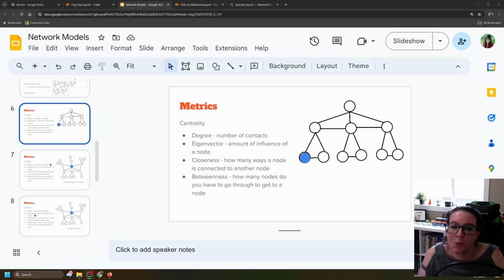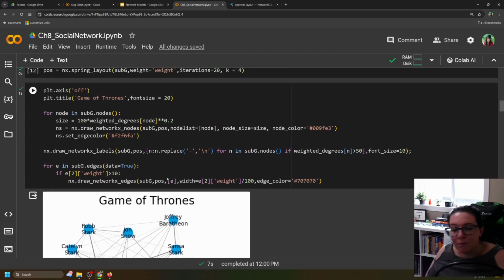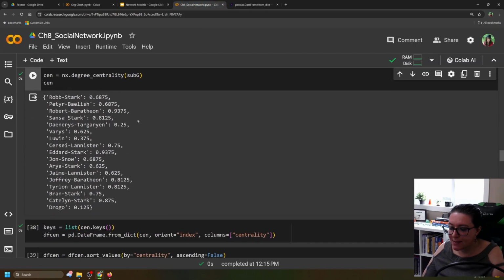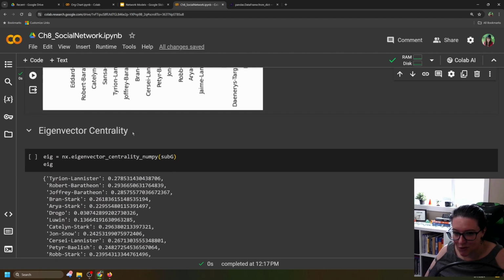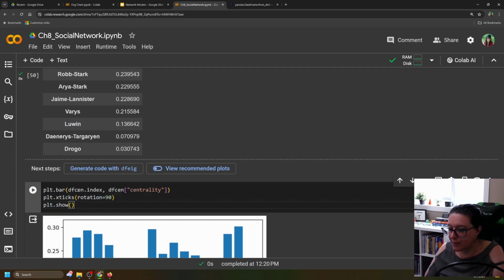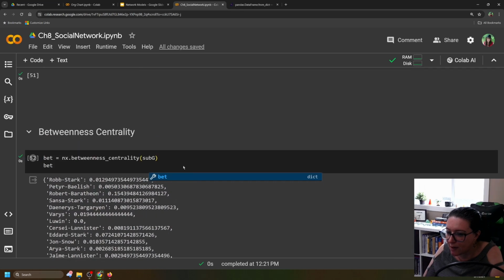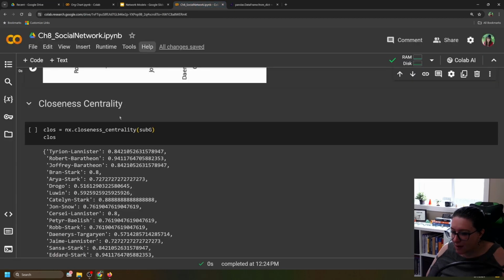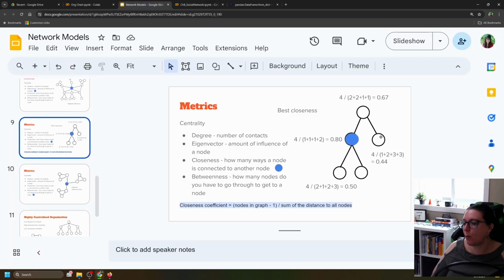Network Graphs - Measuring Centrality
The fourth of four videos on Network (Graph) Models. This video looks at measuring centrality when there is no directionality to the edges. See the Org Chart Centrality video for a discussion on centrality when there is directionality.